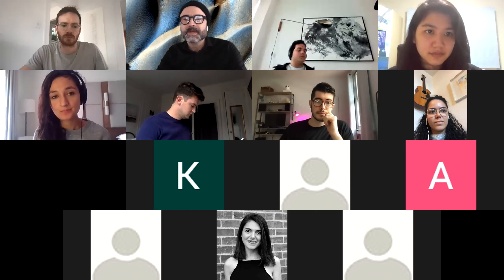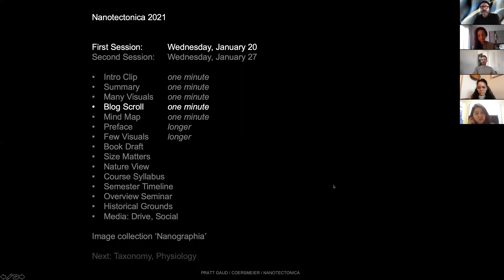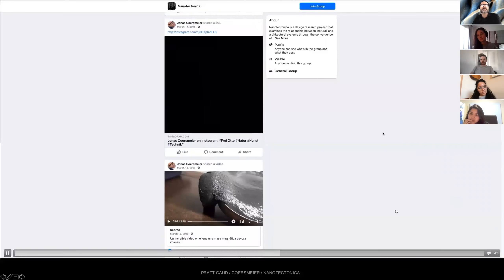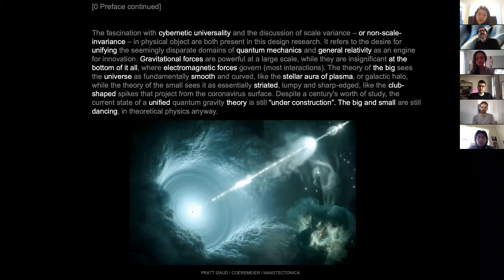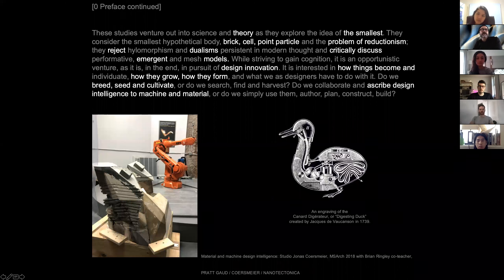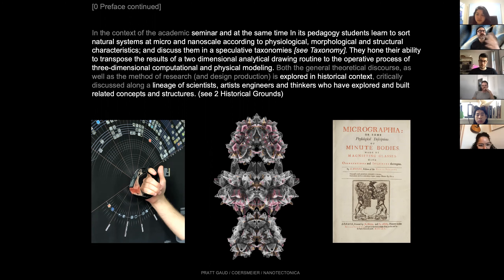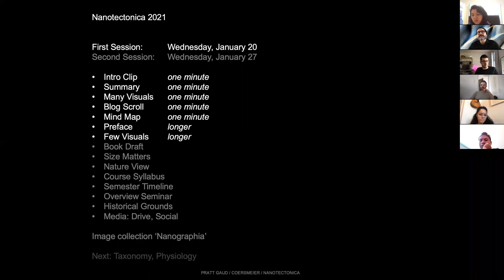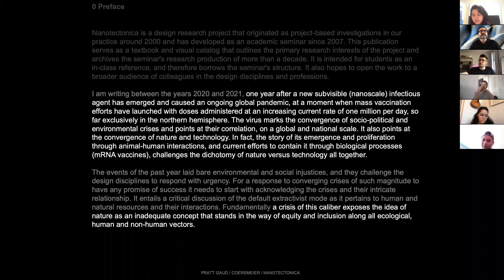Nanotectonica Intro SP21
Nanotectonica Design Research by Jonas Coersmeier
First Seminar Session (Part 1) at Pratt Institute, Graduate School of Architecture and Urban Design, Spring 2021

Nanotectonica examines the relationship between Natural and architectural systems through the convergence of nanotechnology and contemporary design tools. A design research and production project that studies structures and organizations at multiple scales, it utilizes computational design and fabrication techniques to grow, construct and build novel material systems, intricate assemblies, and architectural artifacts.

Nanotectonica discusses changing concepts of Nature as they pertain to ecological thinking and building, and the architectural mandate in the midst of a global climate crisis. It points at the problem of distinguishing nature from technology, investigates a new understanding of living systems, in both human-made ecological realities and artificial life (AL) scenarios, and offers an integrated reading of the term 'natural structures'.

The design research employs nanotechnology, specifically the scanning electron microscope (SEM,) and digital tools of analysis for a deeper understanding of carbon-based and algorithmic structures at various scales. The investigation is not limited to the phenotypic expressions of such structures, but seeks to decipher and invent their organizing and form-building principles. While the SEM is used as an instrument for the analysis of sub-visible structures, it also serves as a model for a speculative design method, ‘blind probing’, which operates outside of the duality of the generative and determinative routines.

The study refers to a lineage of naturalists, microscopists, engineers and thinkers that have explored the microworld and addressed the concept of the smallest. It critically discusses ideas of bionics and biomimicry, and rejects scientific and design methods that idealize and reduce nature to an empirical field for investigation.

Nanotectonica aims to communicate a sense of urgency for overcoming a human-centric view of the world that has legitimized the exploitation of our planet and led to near social and ecological collapse.